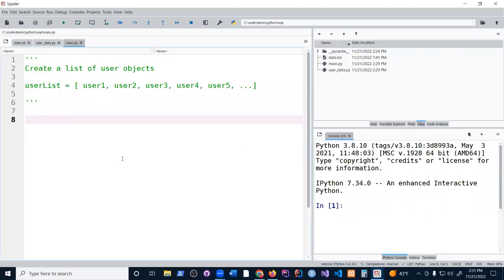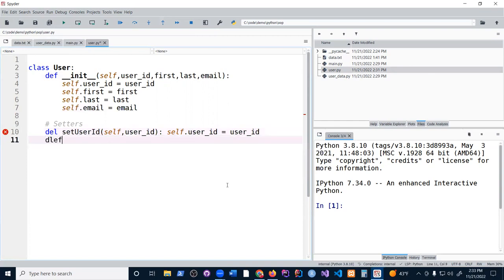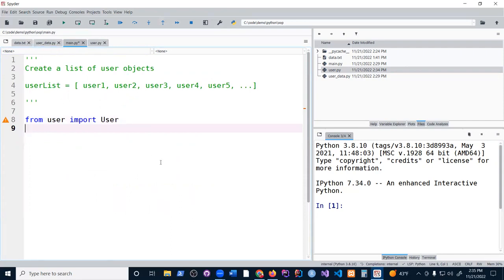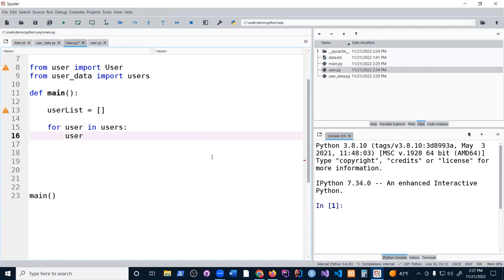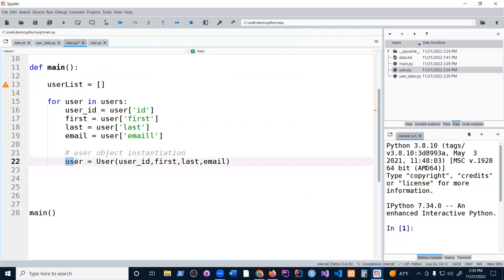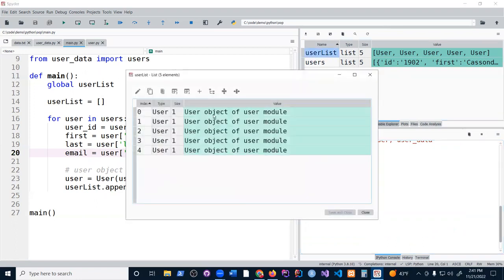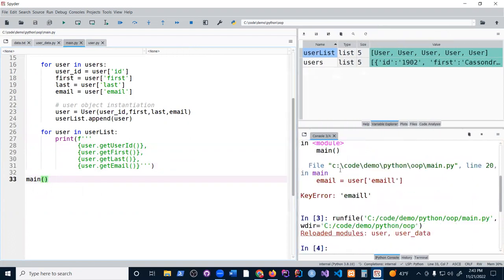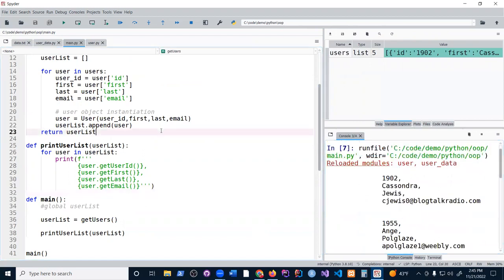Python Tutorial: Creating a List of Objects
Learn how to create a list of objects in Python with this step-by-step tutorial! In this video, we'll cover the basics of object-oriented programming (OOP) in Python and demonstrate how to define a class, instantiate objects, and add them to a list. Whether you're a beginner or just need a refresher, this tutorial will help you understand how to manage collections of objects efficiently in Python.